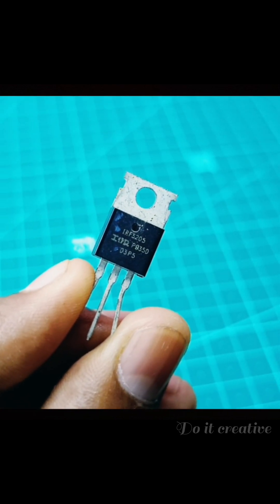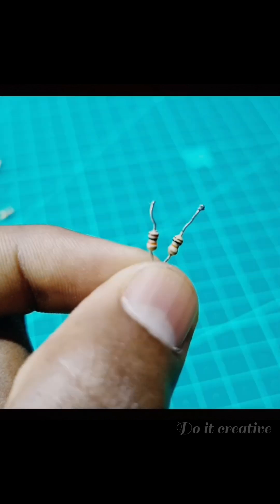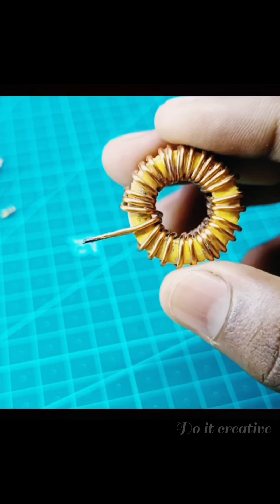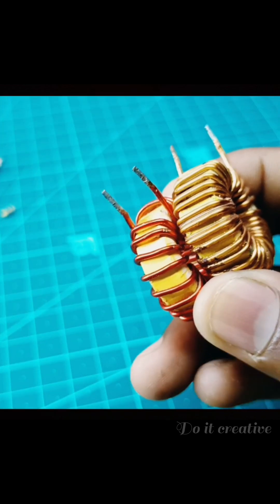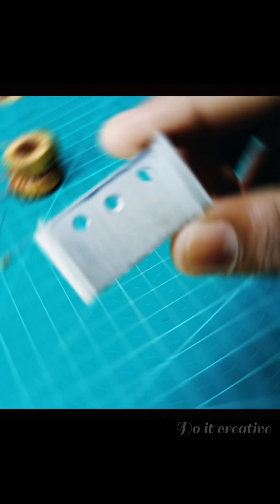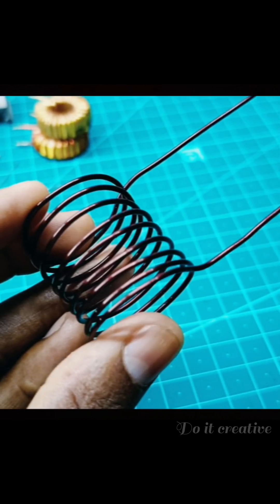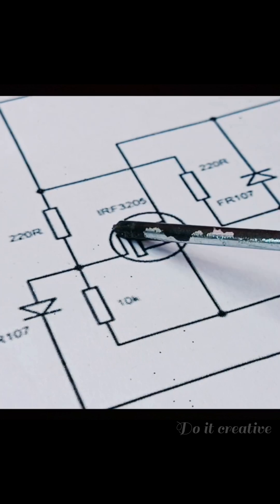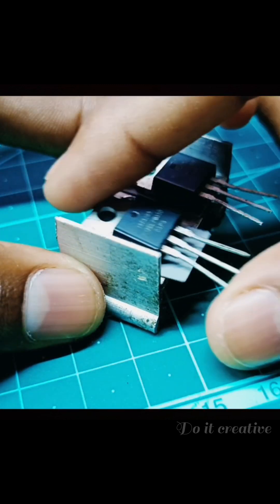Electro Magnetic induction heater